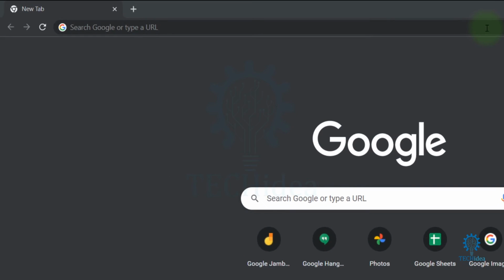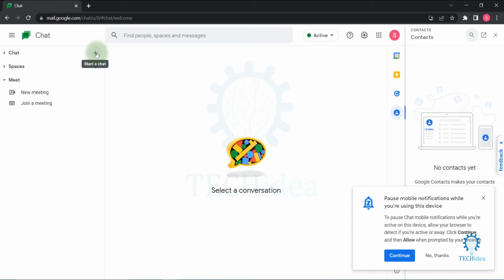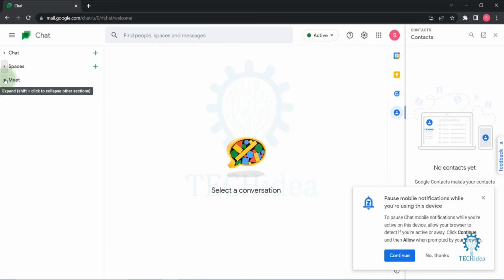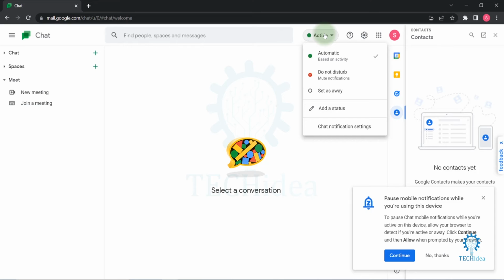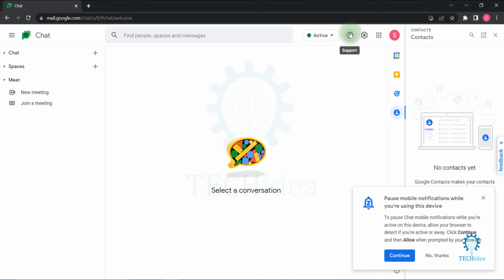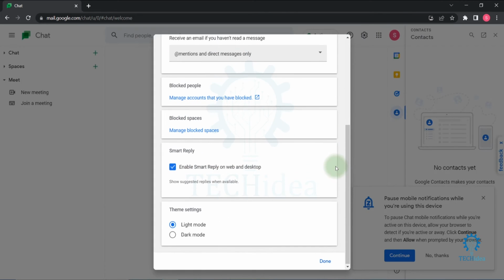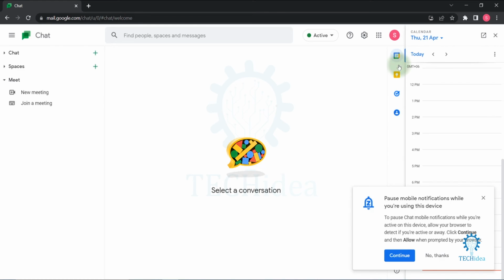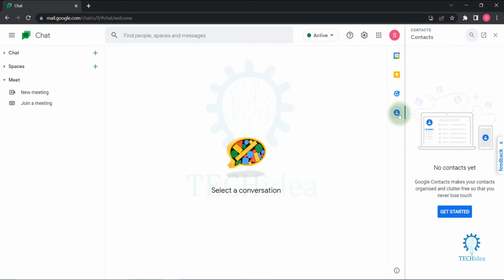How to use Google Chat - Tech Idea 2025 [New Method]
Real-time collaborative chat, as exemplified by apps such as Slack, has become a common way to communicate between colleagues and friends, especially since early 2020, when so many of us transitioned to working from home. In mid-2021, Google apparently took note of this and pit itself against Slack by taking two of the features from its corporate Workplace app suite — Chat and Spaces (previously called Rooms) — and integrating them into its standard Gmail app.